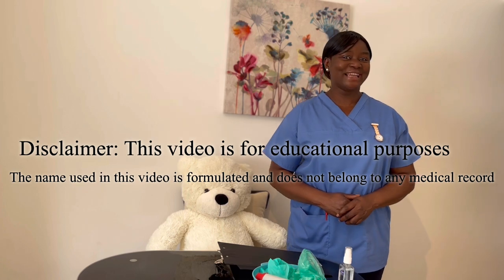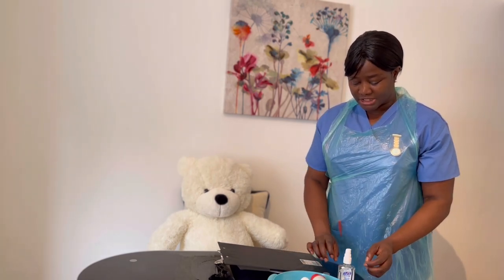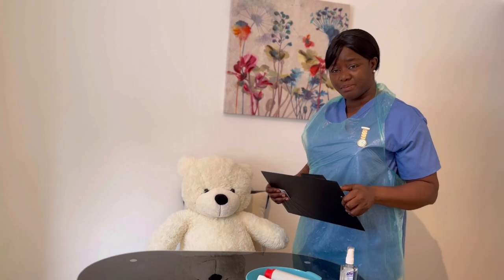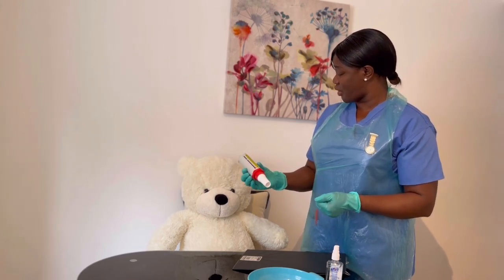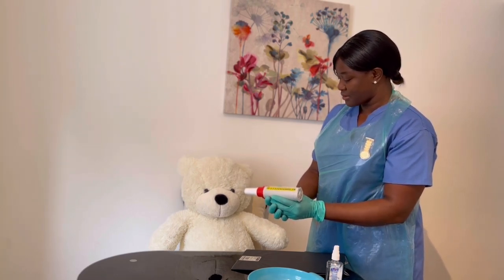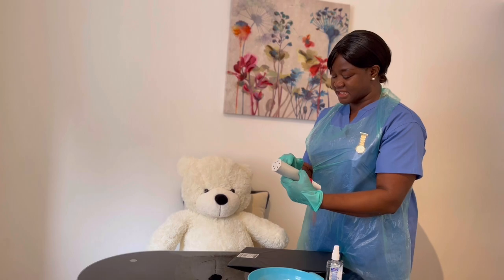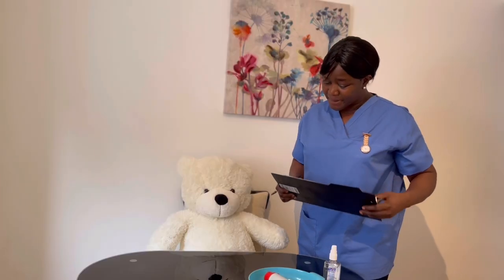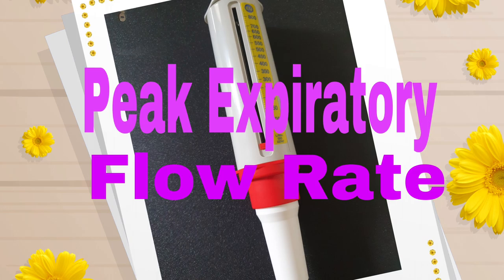Peak expiratory flow rate (PEFR) NMCUK- OSCE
Simple guide on how to perform a Peak flow reading in your NMCUK OSCE Exam.
—Unified OSCE

Questions and clarifications are welcomed in the comment section below.

00:00 - intro
01:18  - getting started
11:09  - Peak flow readings
12:14  - charting the readings
13:12  - general advice
15:10  - red flags to look out for